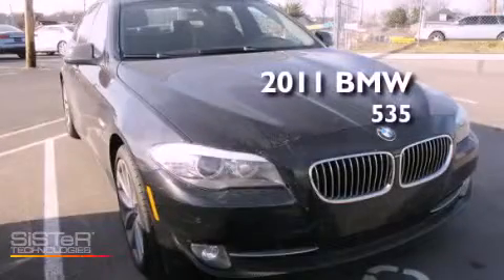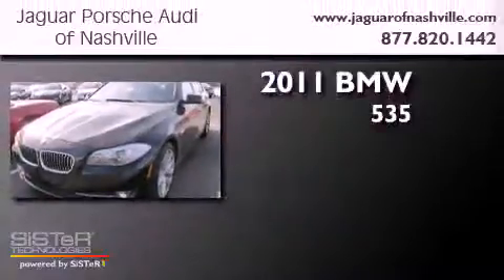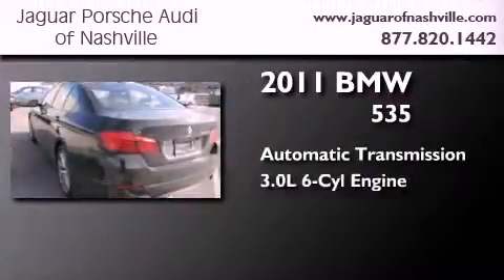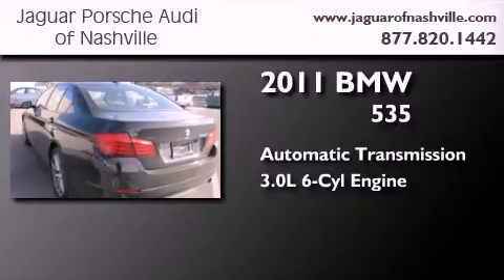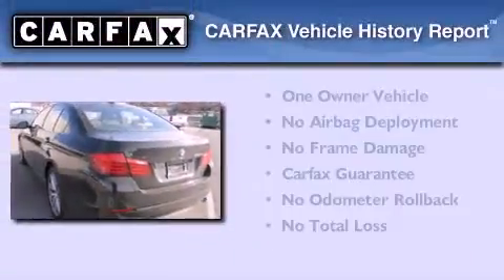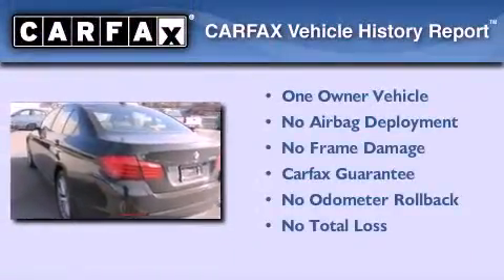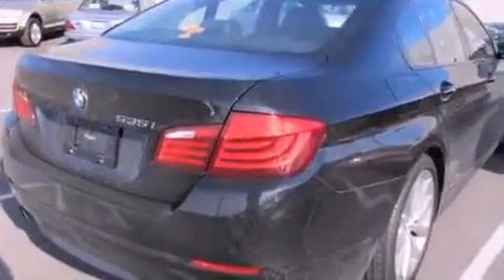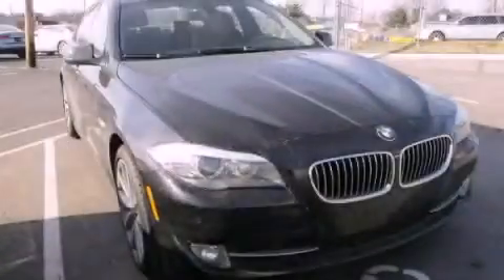2011 BMW 535 Nashville TN 37204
Year : 2011
 Make : BMW
 Model : 535
 Engine : 3.0L I-6 cyl
 Trans . : Automatic
 Exterior : Black
 Miles : 14,193
 Interior : Black
 Stock : TBC807782